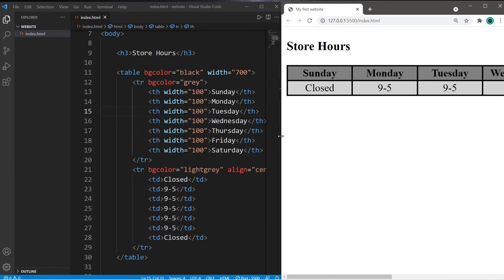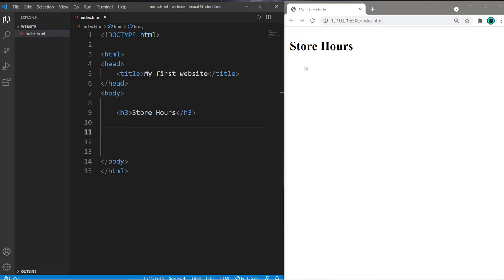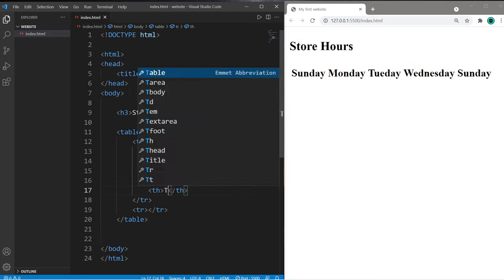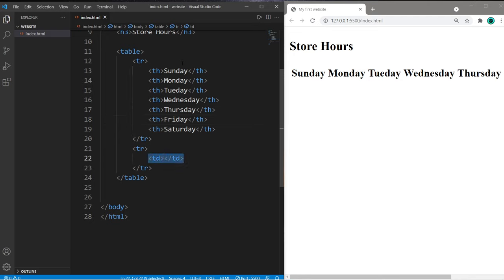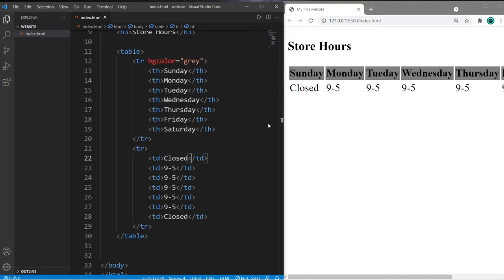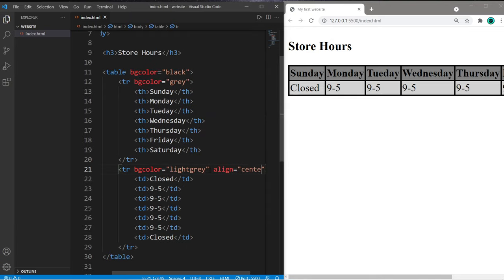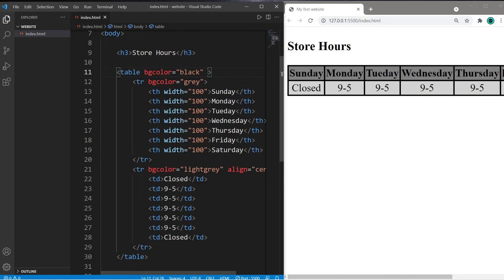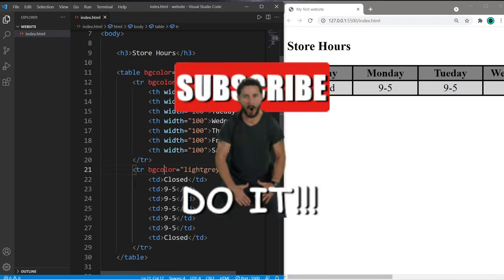Learn HTML tables in 3 minutes 📊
HTML table tutorial example explained
How to create a table in HTML